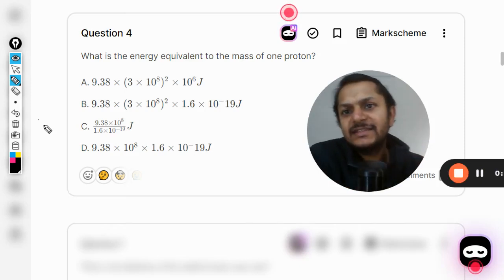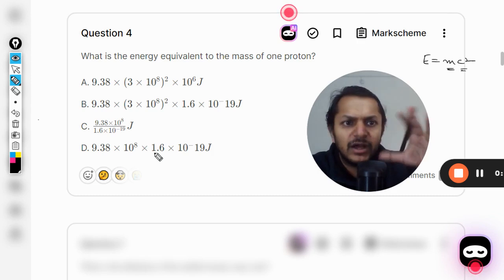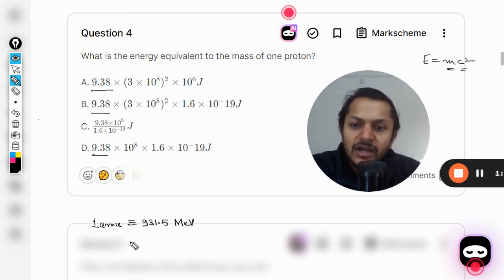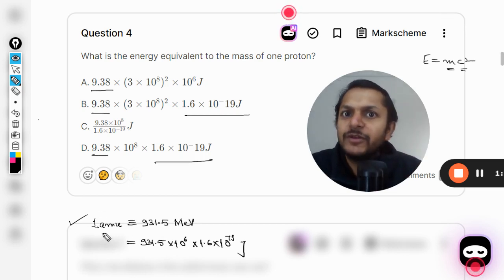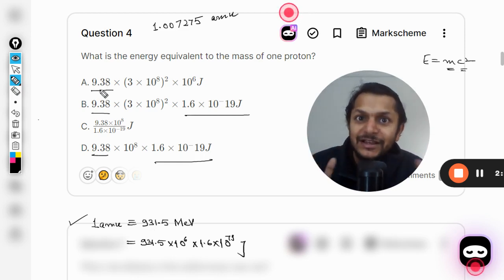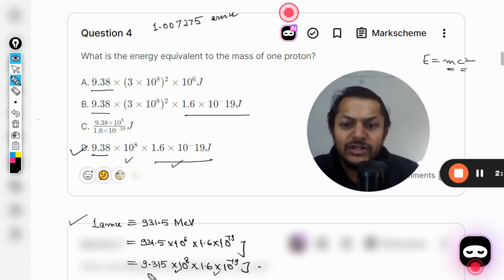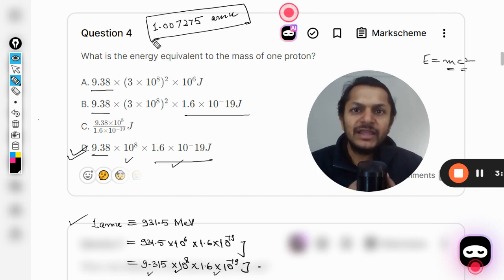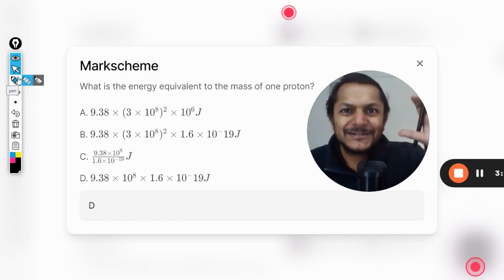What is the energy equivalent to the mass of one proton?